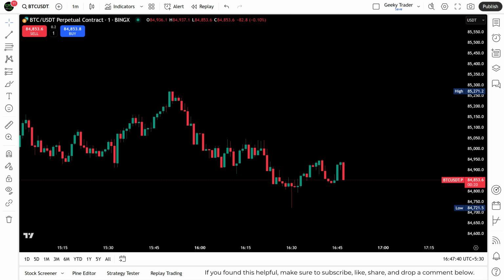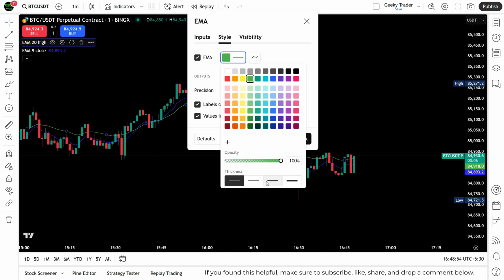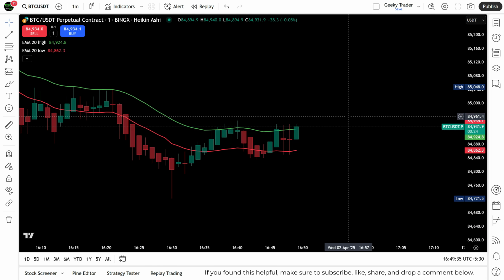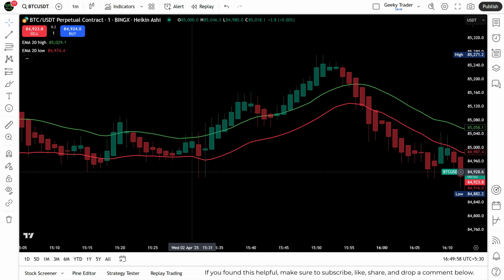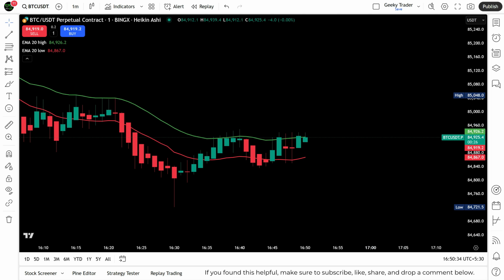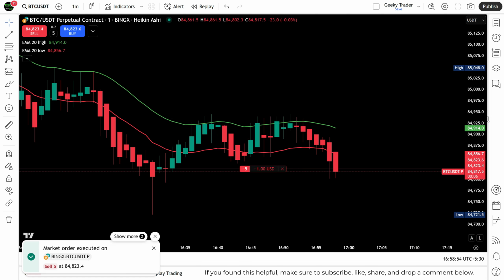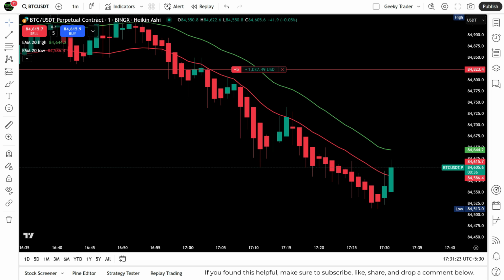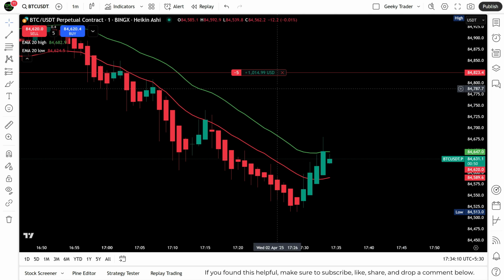20 EMA High Low + Heikin Ashi Candles Strategy – Live Trading!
In this live trading session, I’ll show you how to use the 20 EMA and Heikin Ashi candles to take high-probability trades. 📉📈 This simple yet powerful strategy helps identify strong trends, avoid false signals, and maximize profits.

What You’ll Learn in This Video:
00:43 How to set up 20 EMA (High & Low) with correct colors
02:26 When to take buy & sell trades based on Heikin Ashi candles
03:58 How to avoid trading in flat EMA markets & wait for big opportunities
05:08 The importance of candle size & shadow for trend confirmation
06:05 When to exit trades to lock in profits & avoid reversals

💰 Live Trade Breakdown: Watch as I analyze price action, spot entry signals, and secure a profit using this strategy! 🚀

👉 EMA acts as dynamic support & resistance
👉 Heikin Ashi candles smooth out noise for better trend clarity
👉 Clear entry & exit rules for disciplined trading.

The Only Price Action Trading Video You Will Ever Need
Trading for Beginners Part 1 - FULL TRADING COURSE TUTORIAL
How to Read Candlestick Charts (with ZERO experience)
Simple Forex Trading Strategy: How to Catch 100 Pips a Day?
Ultimate Beginners Guide To Price Action Trading (Full Course: Beginner To Advanced)
My BEST Trading Setups this Week: NASDAQ S&P500 GOLD EURUSD GBPUSD AUDUSD
20 ema high low strategy
20 ema strategy
20 ema 50 ema 200 ema strategy
20 ema
20 ema intraday trading strategy
20 ema 200 ema strategy
20 ema settings
20 ema 50 ema strategy
20 ema swing trading strategy
20 ema scalping strategy
20 ema moving average
20 ema and rsi trading strategy
20 ema kaise lagaye